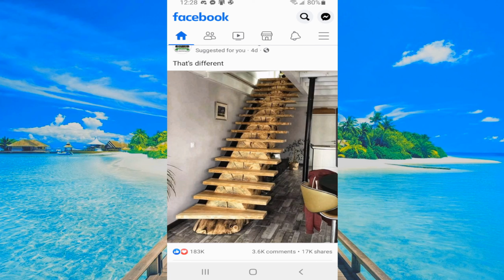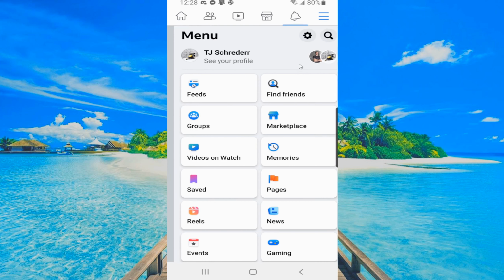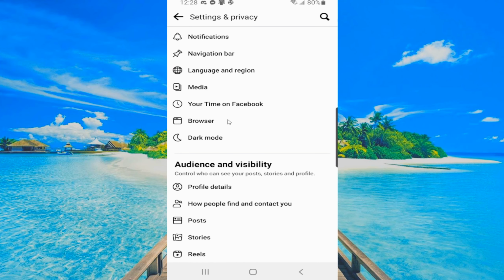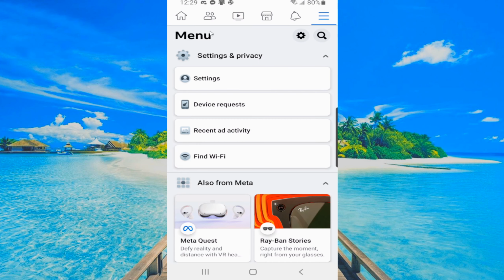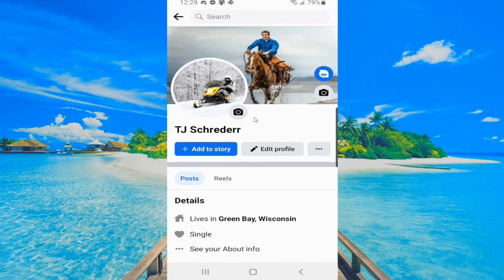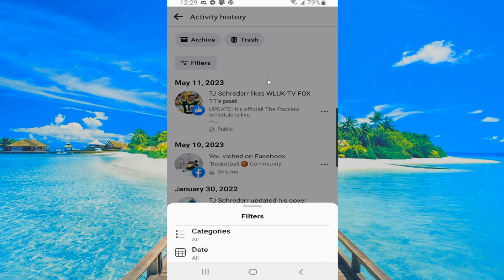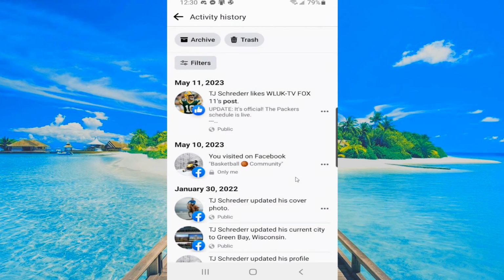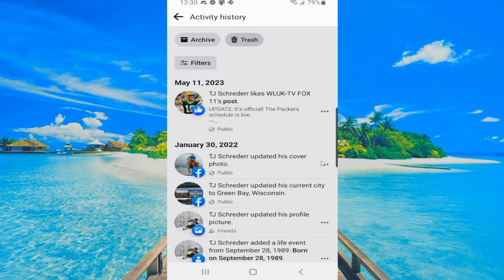How to Delete your Posts & Activities on Facebook Profile (Fast Tutorial)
Do you want to know how to delete your posts and activities on facebook profile! To do this go your profile page and then go to the three dots and go to your activity log. Then you can view all your posts. Select the post and you can delete the activity from your profile page. There is not a way to delete all your posts at the same time, you have to do this one by one.